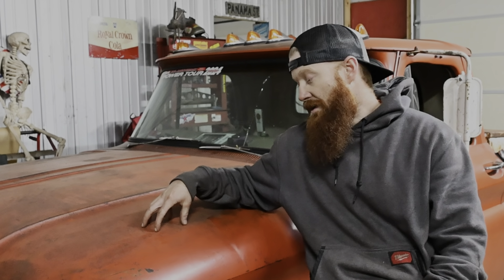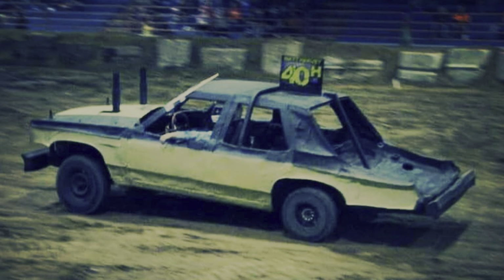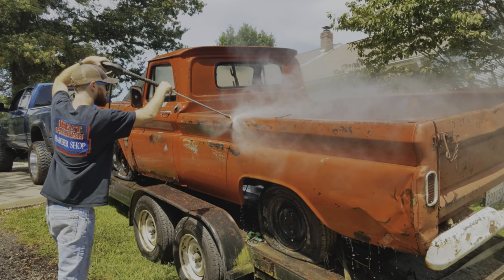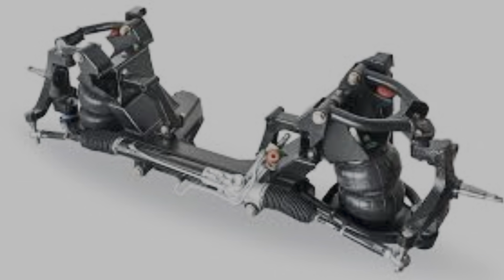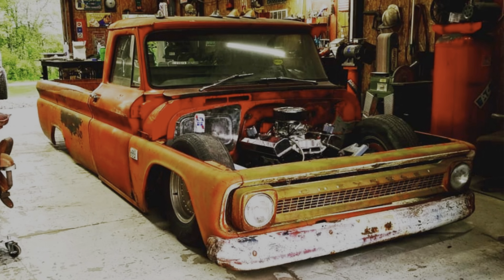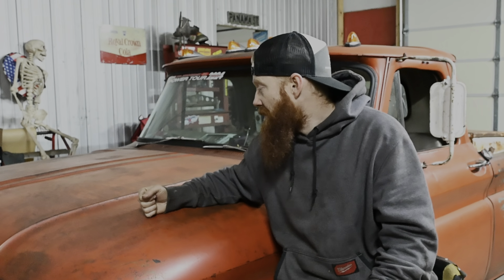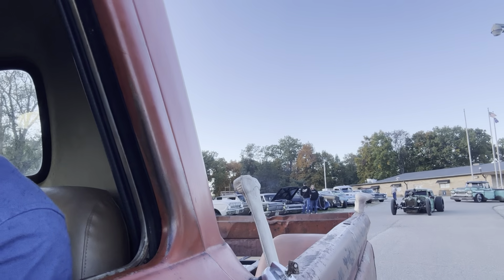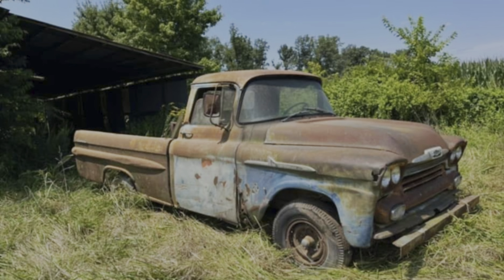The $200 Craigslist C10: From Rust to the Road!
Join me on an epic journey as I transform a $200 Craigslist find into a stunning '64 Chevrolet C10, taking it from rust to the current state it’s in today.